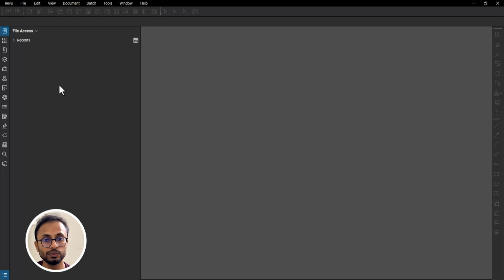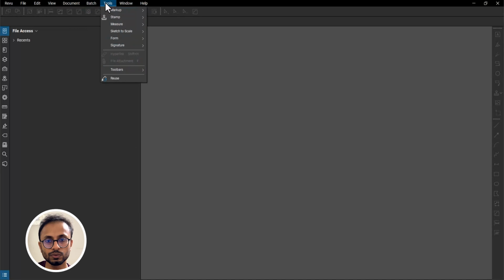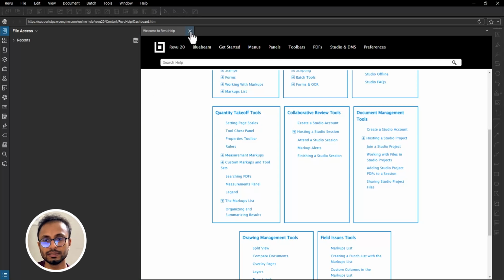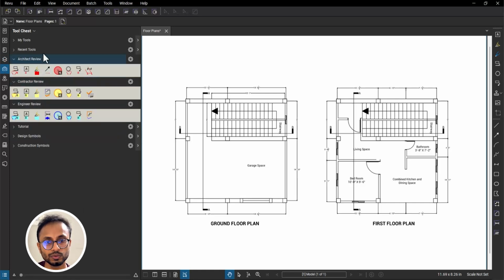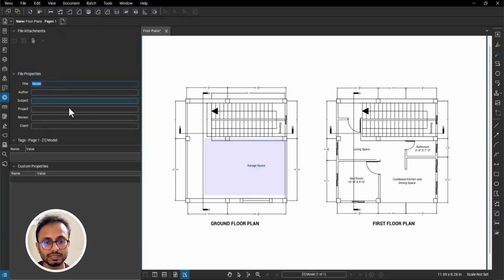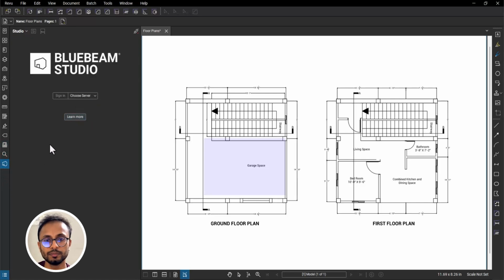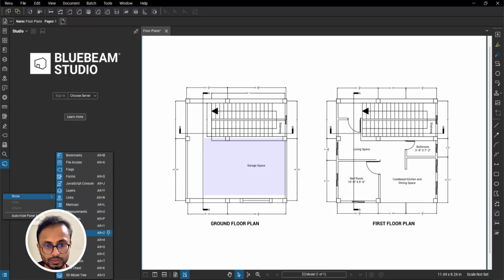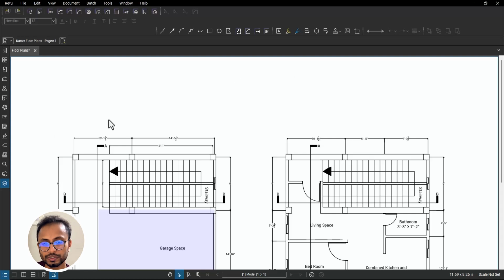Bluebeam Revu Tutorial | Quantity Takeoff and Construction Cost Estimation Tutorial Series | PART 1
Bluebeam Revu Tutorial | Quantity Takeoff and Construction Cost Estimation | PART 1

In this first part of the tutorial series, you'll learn how to use Bluebeam Revu for accurate quantity takeoffs and construction cost estimation. We'll cover the basics of navigating the software, setting up measurement tools, and performing takeoffs to streamline your project estimation process. Perfect for construction professionals looking to improve efficiency and accuracy in their workflows.